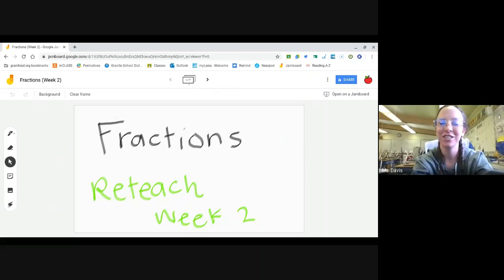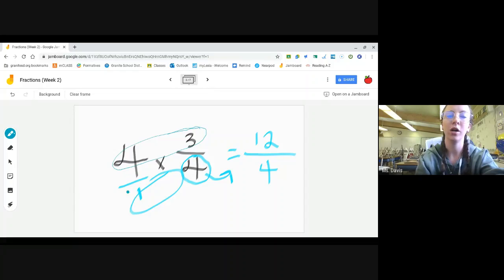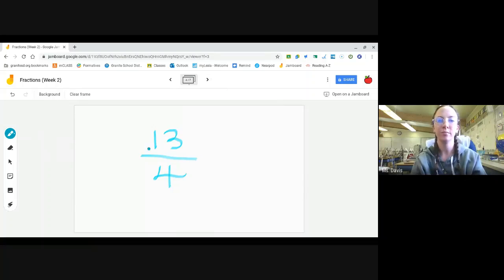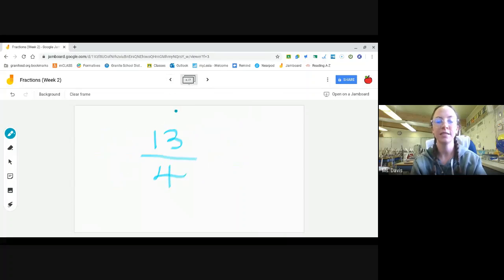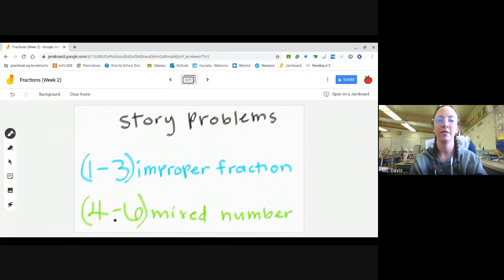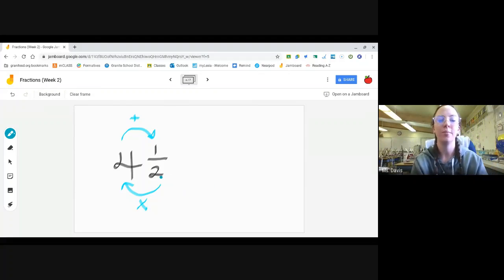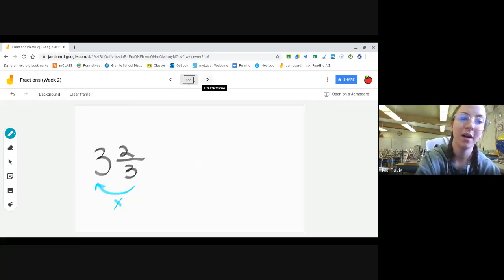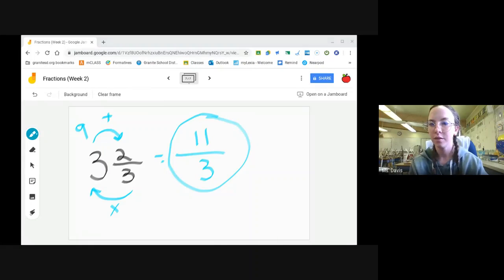April 6th Fractions Reteach